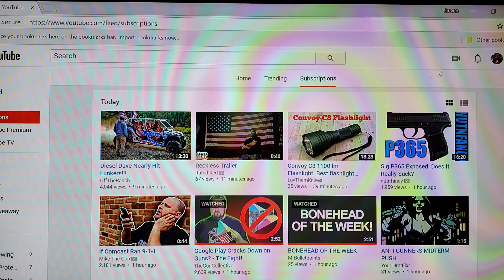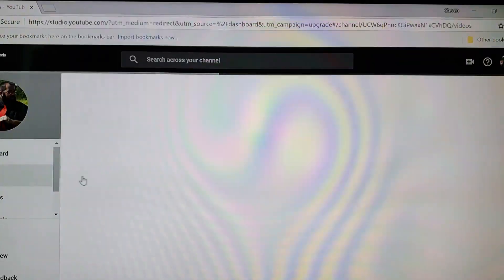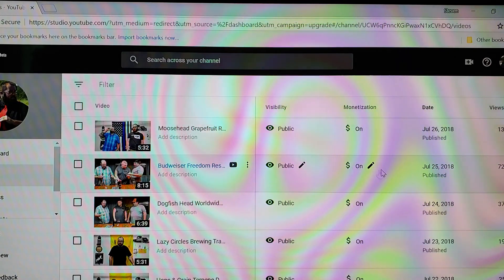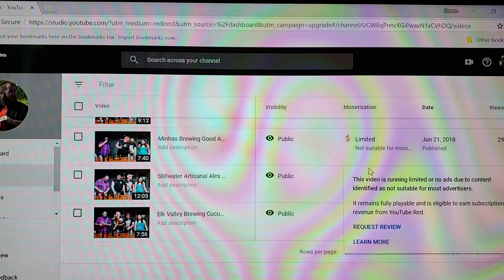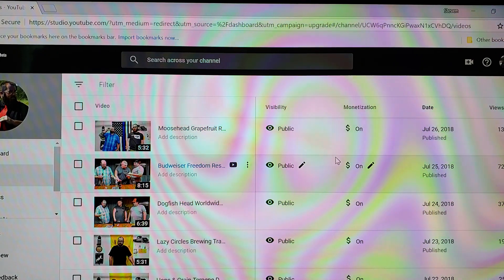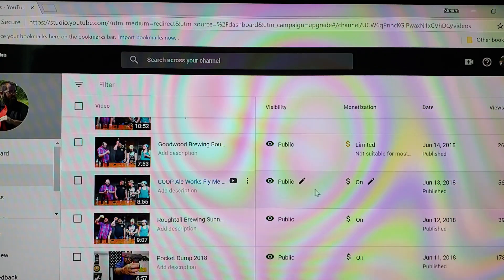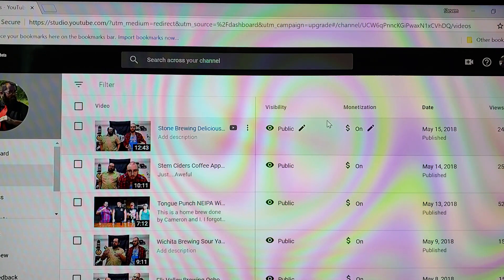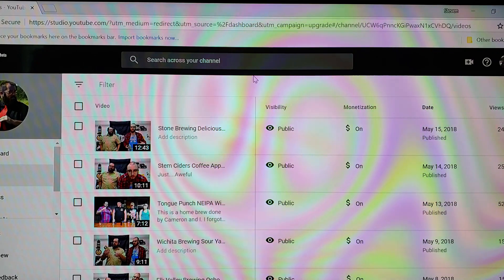Are your videos getting monetization turned off? Give this a shot